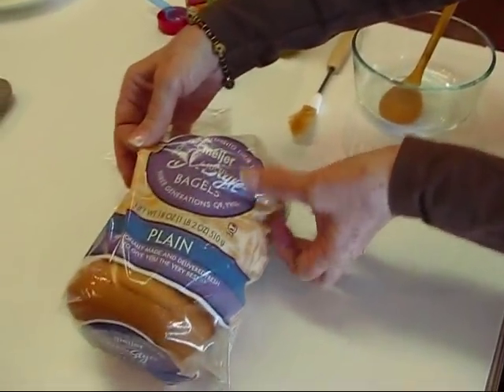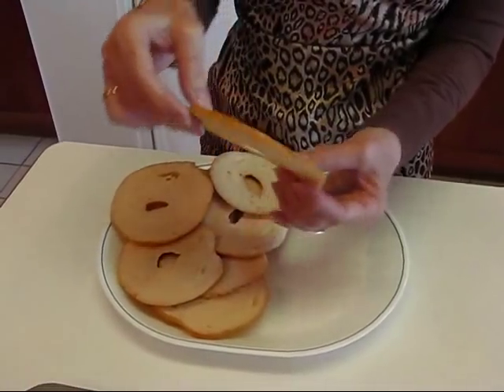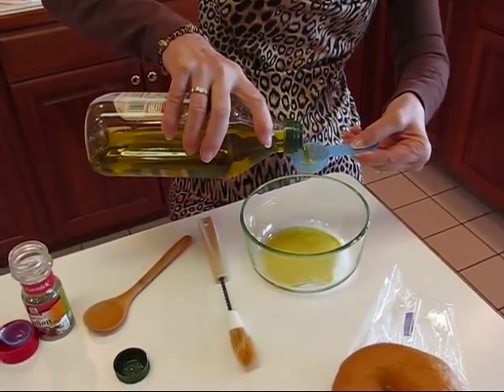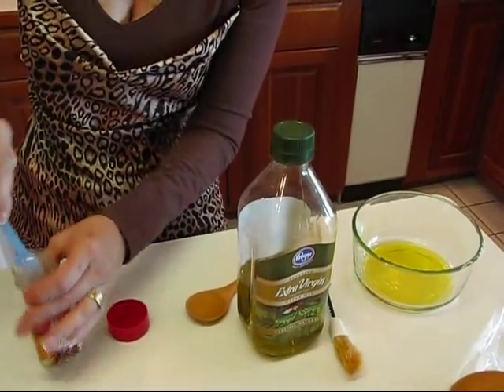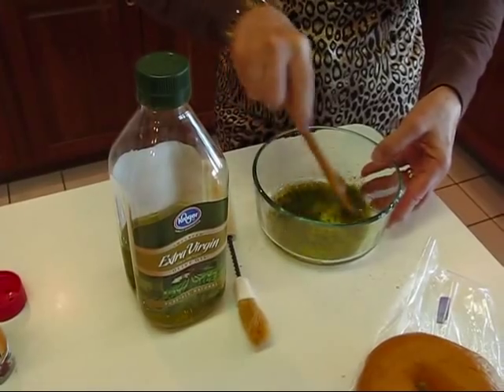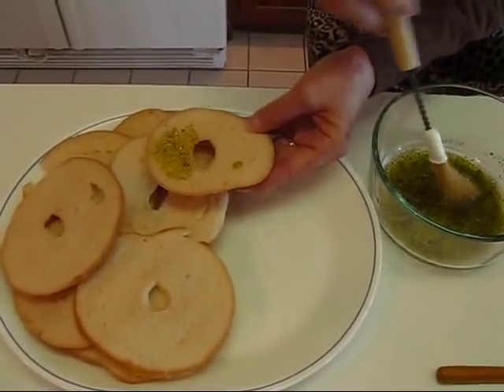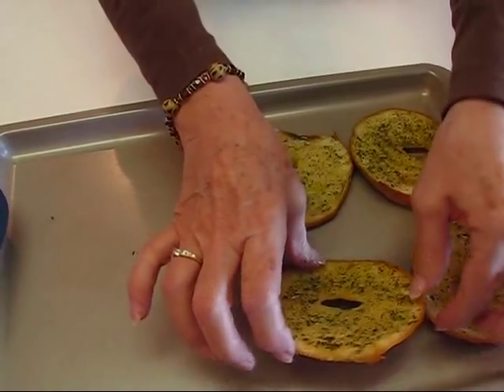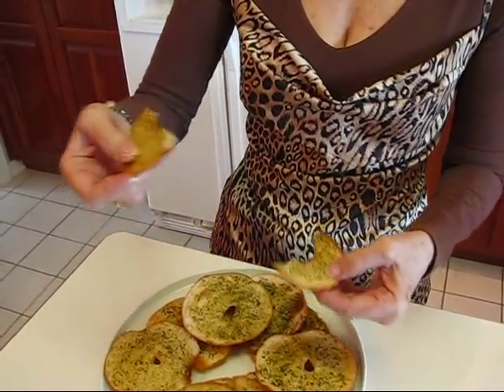Betty's Italian-Style Bagel Crisps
Betty demonstrates how to make Italian-Style Bagel Crisps.  These are made by slicing plain bagels thinly, flavoring them with Italian seasoning, and baking them in the oven until crisp.  This recipe is a great way to use bagels that are beginning to get stale!

Italian-Style Bagel Crisps

(Makes 12 bagel crisps.)

2 plain bagels
2 tablespoons extra-virgin olive oil
1 teaspoon dried Italian seasoning (You may substitute ½ teaspoon dried oregano and ½ teaspoon dried basil.)

Split each bagel into 2 equal parts horizontally (forming "O" shapes).  Use a knife to slice each bagel half into three "O" shapes.  In a small bowl, mix 2 tablespoons olive oil with 1 teaspoon dried Italian seasoning.  With a pastry brush or spoon, spread seasoned oil on one side of each bagel slice.  Place the slices on a pan or pans, and bake in a 350 degree (F) oven for about 5 minutes.  Remove from oven and place on a nice serving plate.  Serve these with a cheese spread of any flavor, use them to accompany soups, or use them alone as a flavored snack.  They are terrific!  You may vary the seasonings to make them Mexican-style (chili powder and cumin for seasoning), or any flavor that you prefer.  You may make them healthier by choosing whole wheat bagels and using very little oil.  I will be giving you an Italian-Style Cheese Spread soon to accompany these Italian-Style Bagel Crisps!  I hope you enjoy the crisps!  --Betty